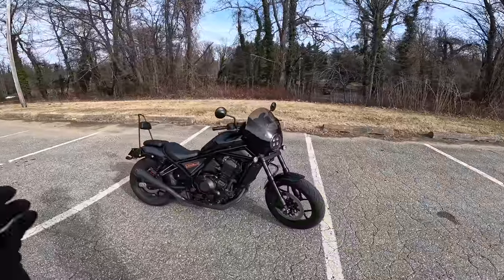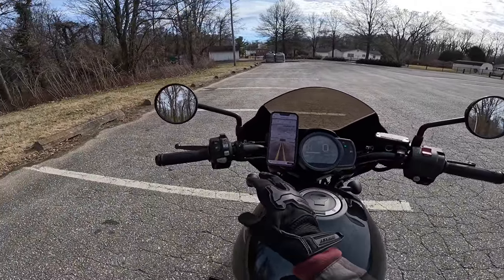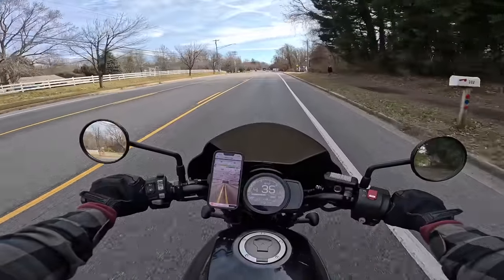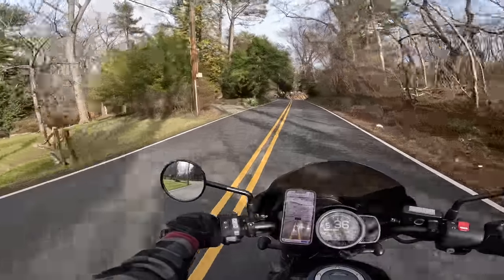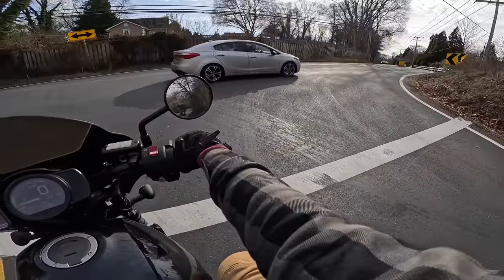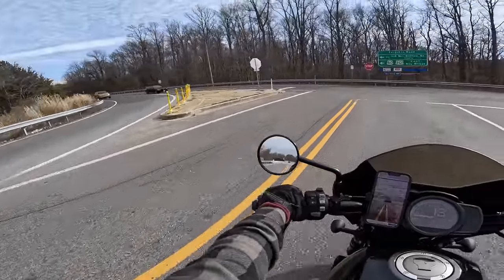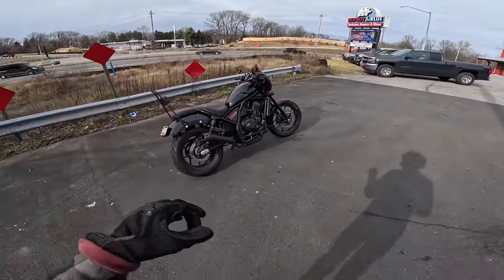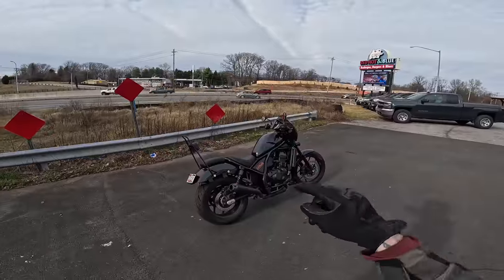The TRUTH About The Infamous Rebel 1100 Speed Wobbles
We've all heard what's *allegedly* the cause of the infamous Honda Rebel 1100 speed wobbles, but as it turns out...that's just NOT the truth. And the worst part is, I'm the one who helped spread that lie. So today I'm coming clean and telling you what I've found to be the REAL solution to the nagging issue that plagues the new Rebel 1100- the dreaded high speed wobble!

1290 Bay Dale Dr, PMB 344

v v v v v v v v v v v v v v v v v v v v v v v v v v v v v v v v v v v v v v v v v

Rebel 1100 Windscreen
Rebel 1100 Thrashin Supply Essential Saddlebags
Rebel 1100 Radiant Cycles Shorty GP Exhaust

Rebel 300/500 Radiant Cycles Shorty GP Exhaust
Rebel 300/500 Passenger Seat/Foot Peg Kit
Rebel 300/500 T-Rex Racing Exhaust/Frame Sliders
Rebel 300/500 MZS Tuning Adjustable Levers

Honda Grom '14-'16 Saddlemen Seat

My Camera
My Microphone

My Gear-
Helmet- Bell Qualifier DLX with Transitions Face Shield
Jacket- Joe Rocket Phoenix Ion